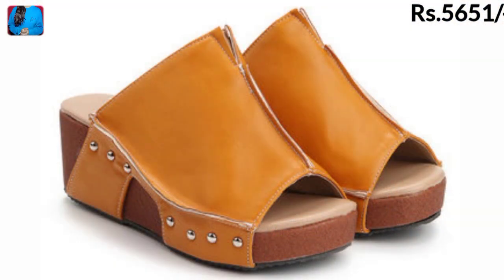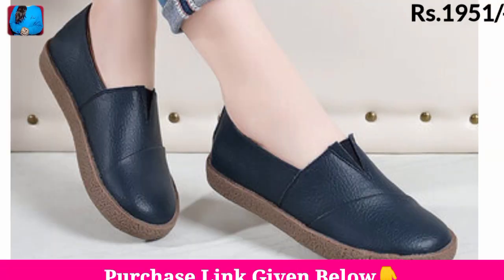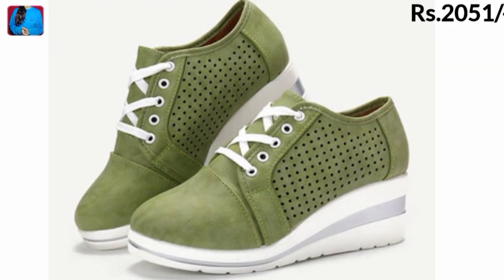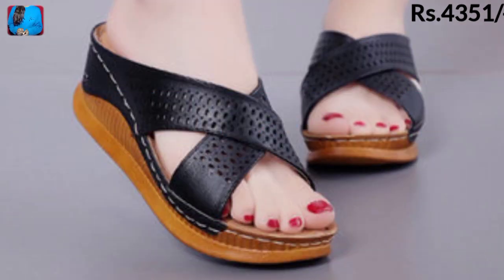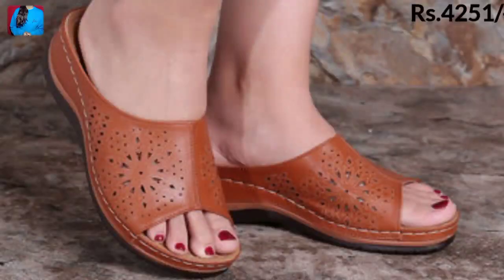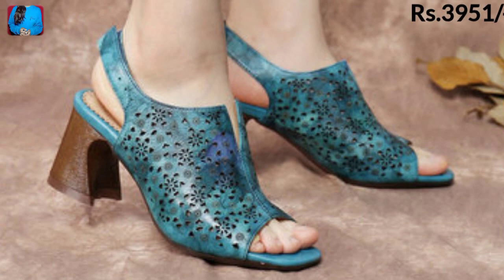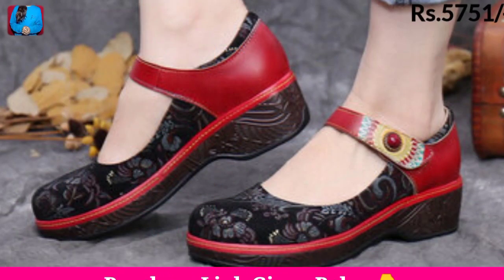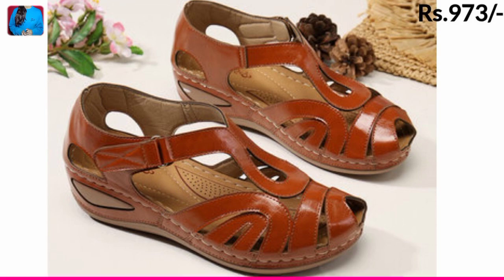BEAUTIFUL NEW LATEST LADIES FOOTWEAR COLLECTION BEST CASUAL SANDALS FORMAL SHOES DESIGN